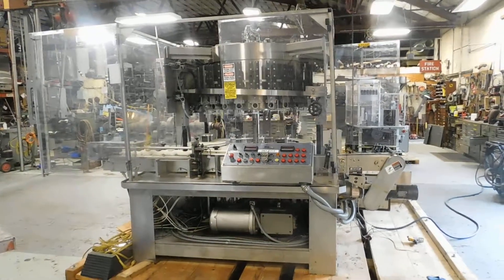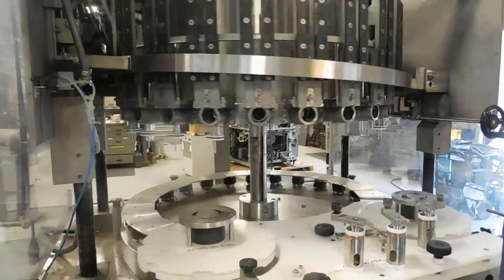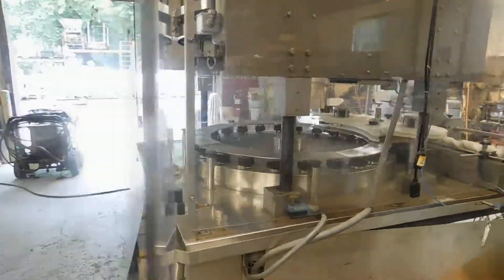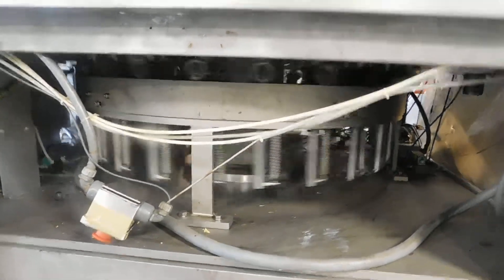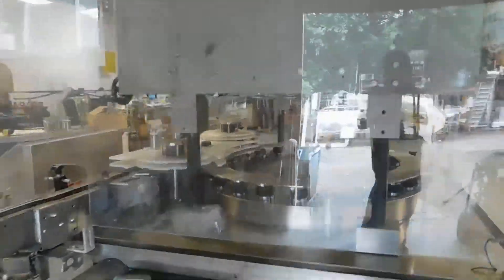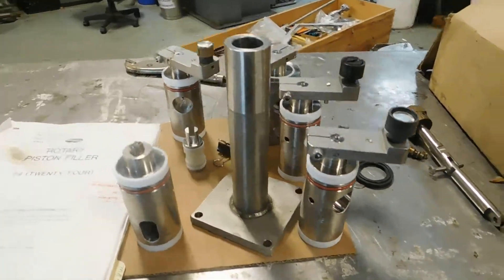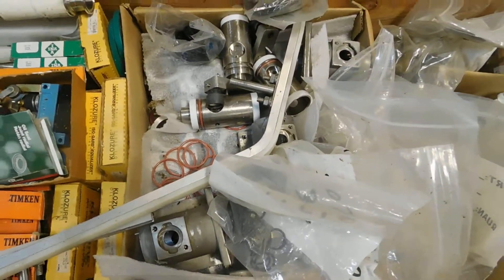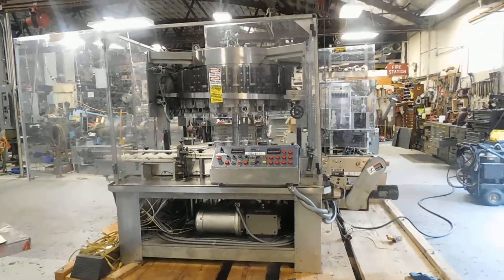MRM 24 head piston filler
Champion Trading Corporation testing a 24 head, Model RPF-24, rotary pharmaceutical grade piston filler at it's New Jersey facility